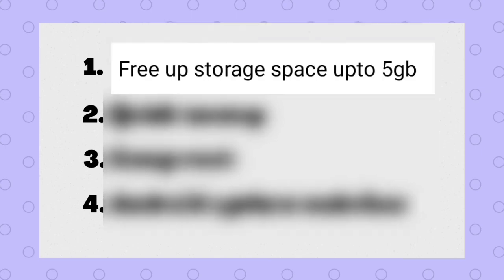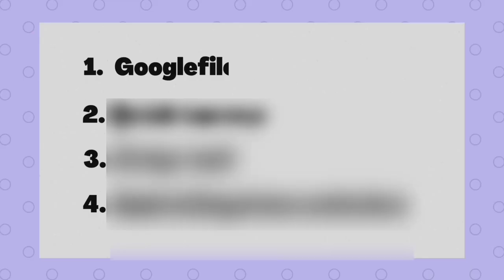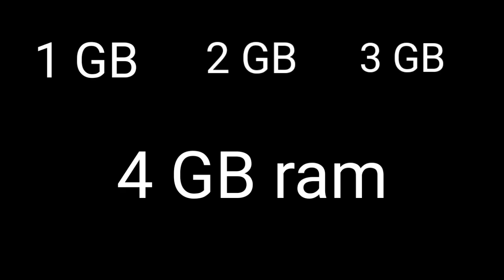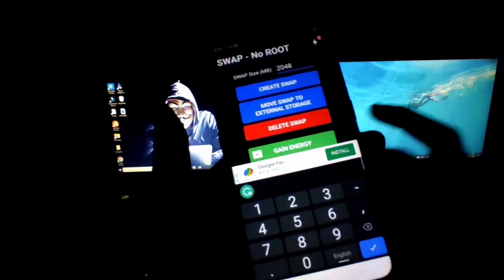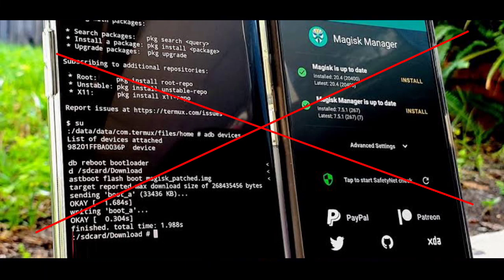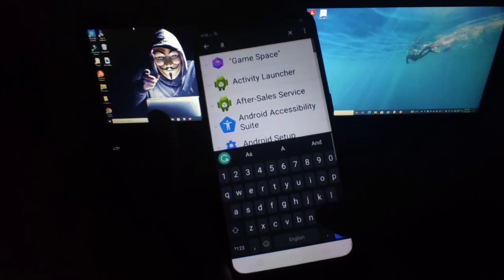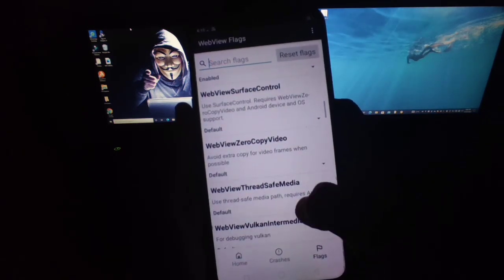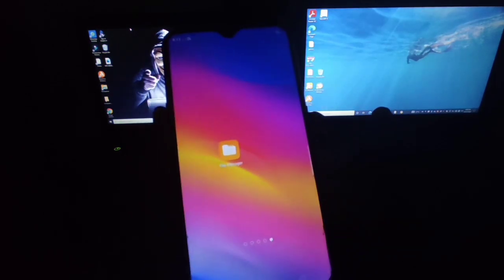Best Overclocking App For Android No root 2022 | Increase FPS And Fix Lags | 30GHz to 90GHz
About🎦 Video-
Hello guys Hope you all are doing well
In this video I shared best
Overclocking tricks No Root Also Shown Some settings which must be applied. After using these tricks your gaming lags will no more

Related queries-

Overclock Your Device Using Setedit New/Best Codes | Increase Performance And Fix Lags And Fps Drops

Performance Tweaks ⚡| Overclock Android No Root | Increase performance | No Root Overclocker tweak🚀

Performance Tweaks ⚡| Overclock Android No Root | Increase performance | No Root Overclocker

Boost Cpu And Gpu For Gaming In Android With Activity Launcher And Android System Webview + Settings

Overclock Android Without Root | Overclock Android Phone's Performance to Max | 100% Working

Cover Tags -

overclock android
performance
tweak performance
Performance Tweaks
Increase Fps And Fix Lags
30GHz To 90GHz